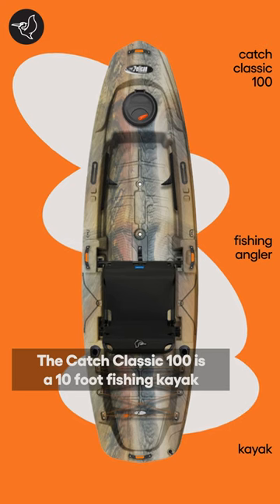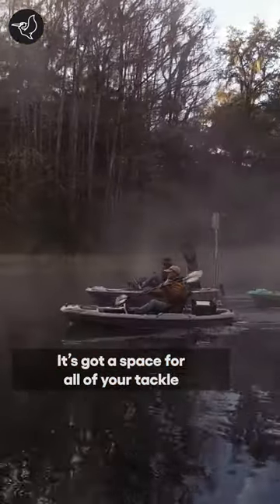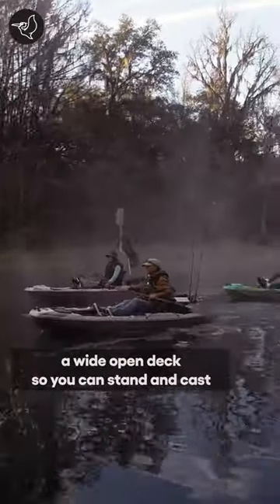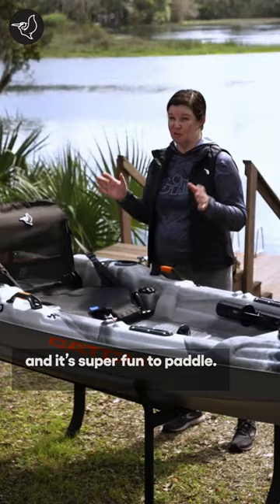Experience Fishing Bliss with the Catch Classic 100 Kayak: Unveiling a New Level of Angling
The CATCH CLASSIC 100 fishing kayak is ideal for the smaller angler looking for a lightweight, easy-to-store kayak. With a maximum weight capacity of 350 lb, this sit-on-top kayak features our convenient ERGOCAST CLASSIC dual position seating system. When it's time to reel in fish, feel free to stand up in this kayak. Made of our patented RAM-X™ PREMIUM material, the CATCH CLASSIC 100 fishing kayak will provide years of memorable fishing trips!

Be sure to share your stories, your photos, and your videos for all of us to see!